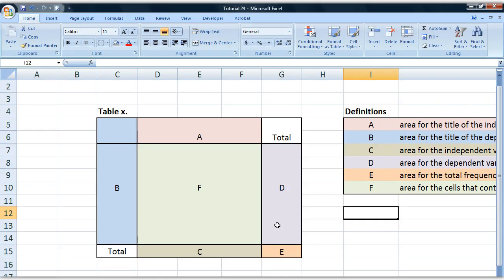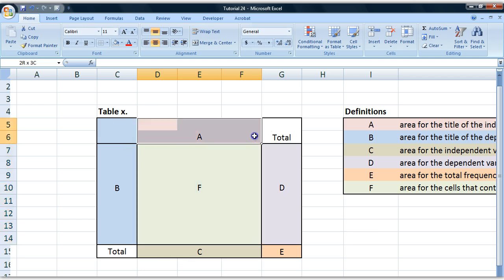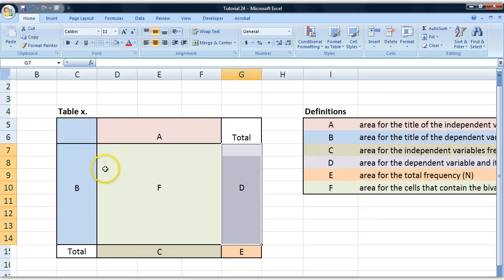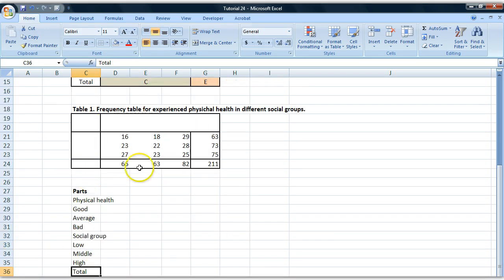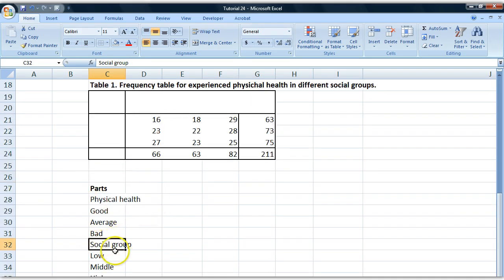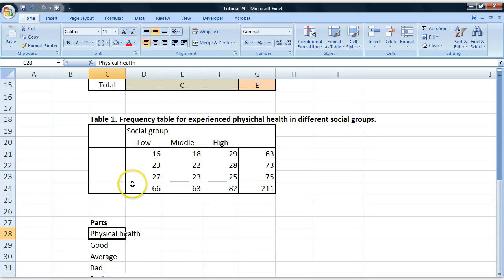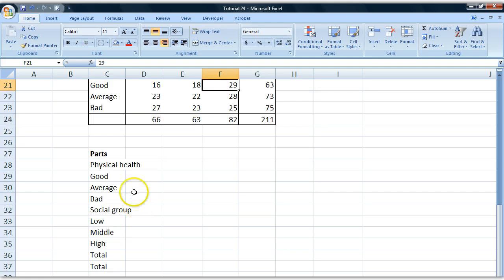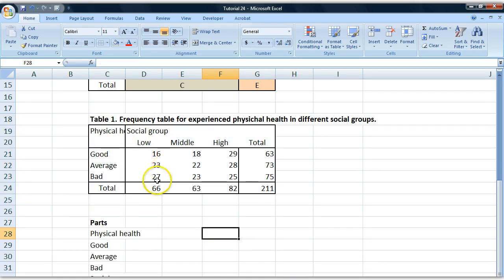Basic statistics tutorial 24 Bivariate frequency tables